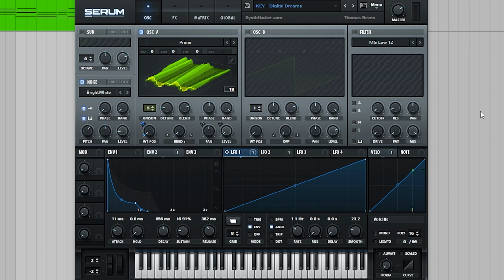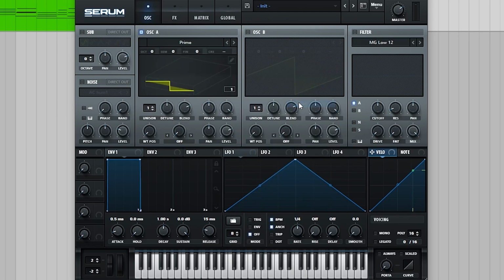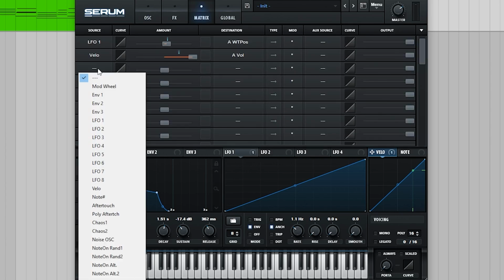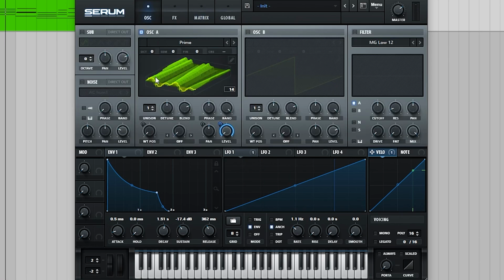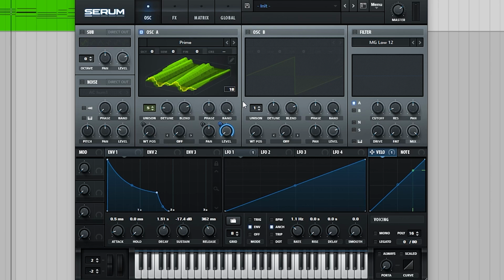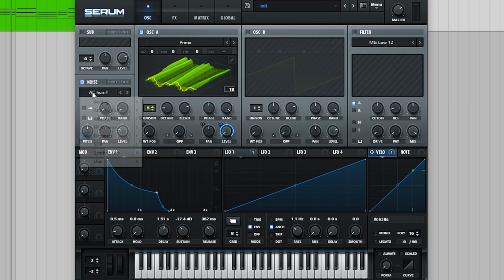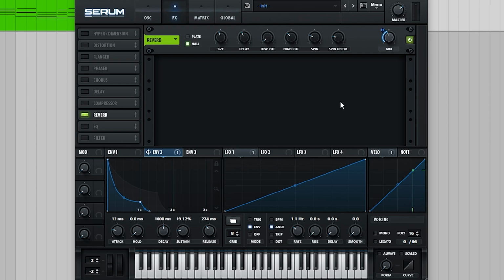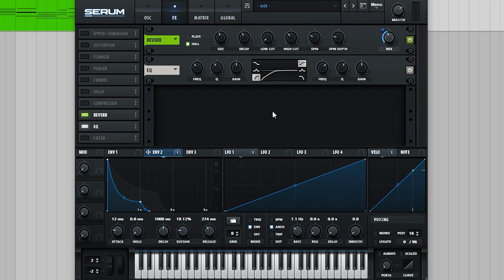Serum Tutorial - DREAMY Digital Keys Synth Like Medasin / Sam Gellaitry